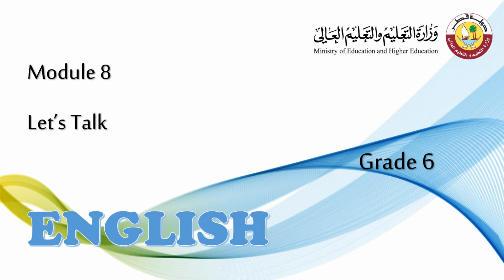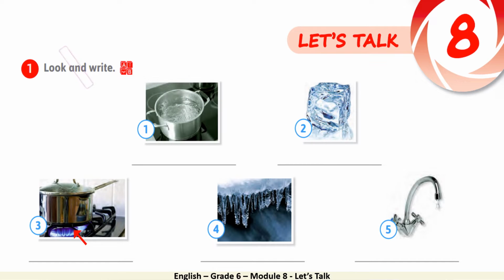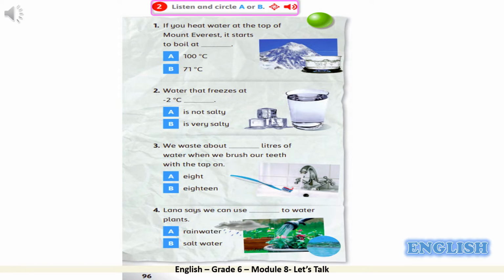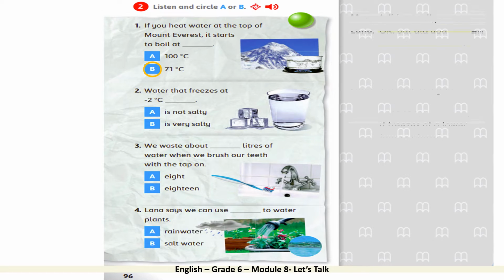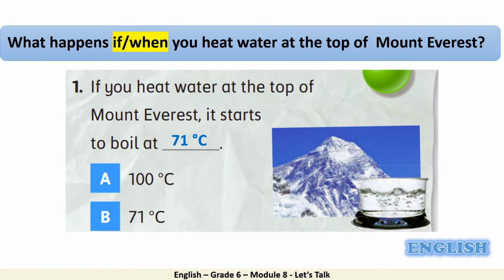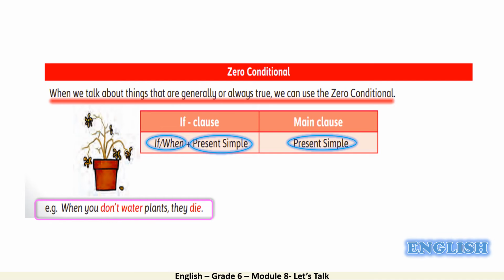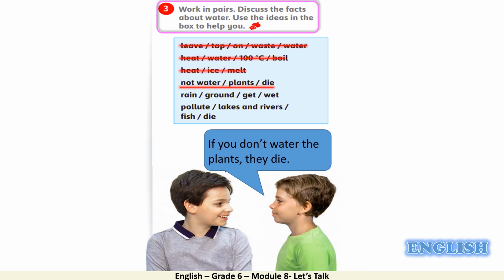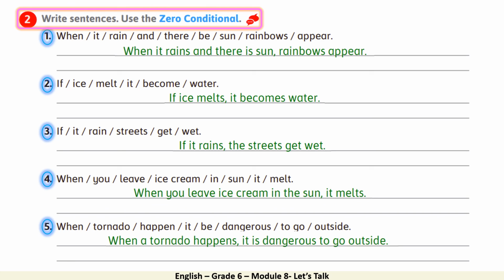Grade 6 English Module 8 Let's Talk